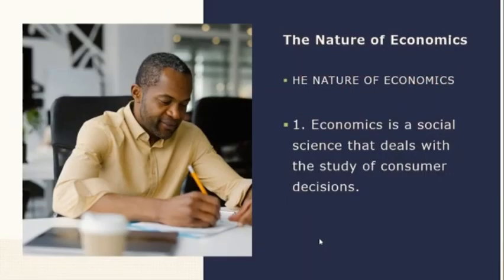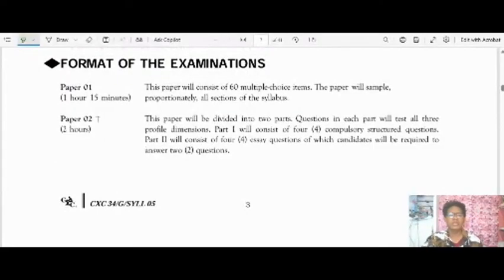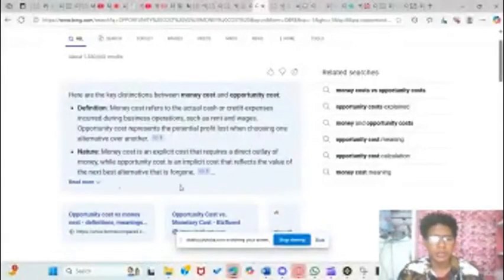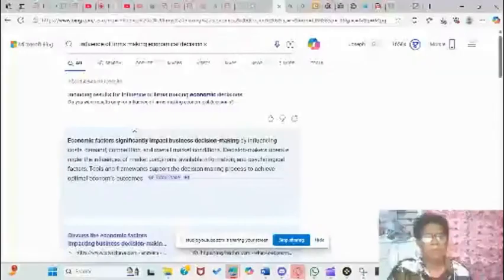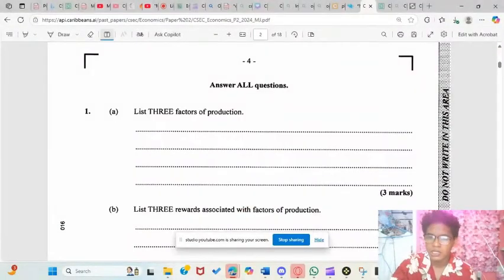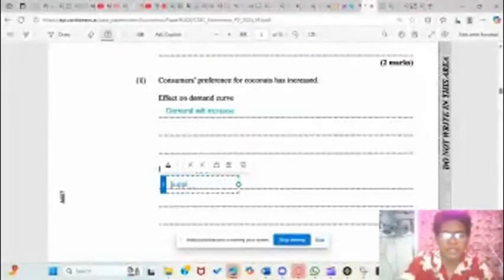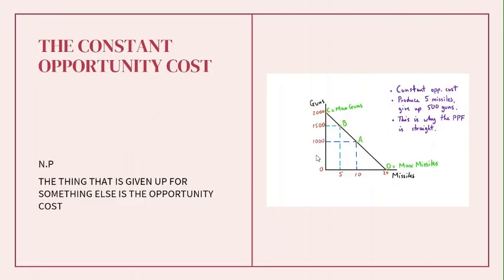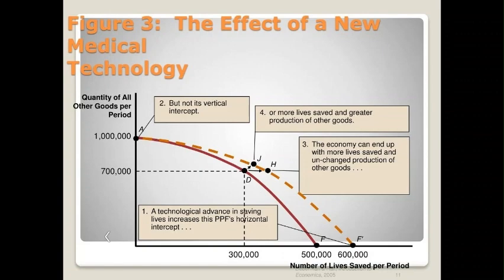CSEC MARATON FOR CSEC ECON (+ PAST PAPERS)